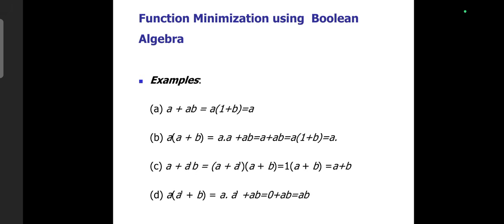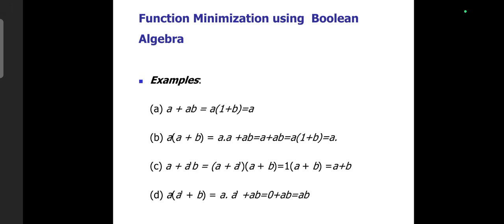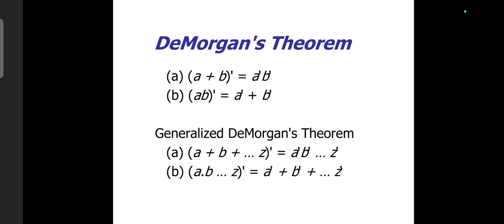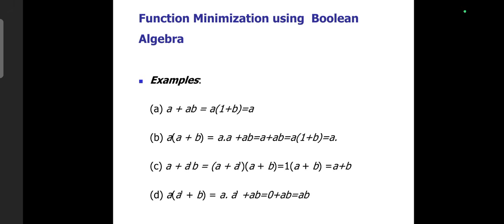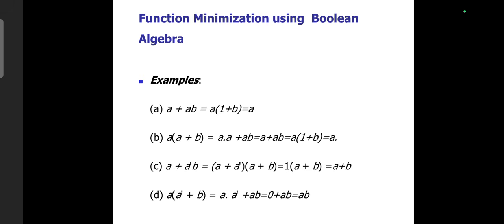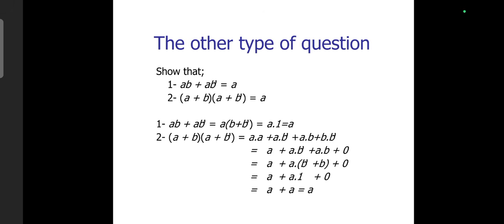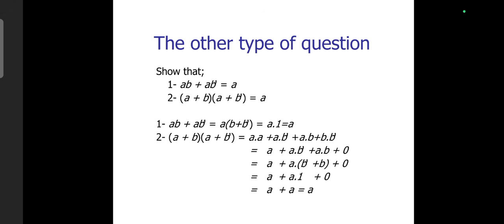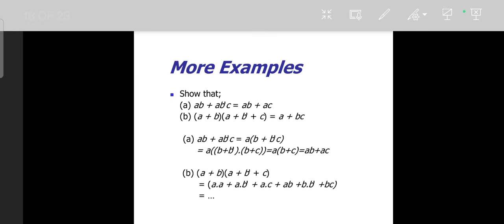Boolean Algebra_Part 3